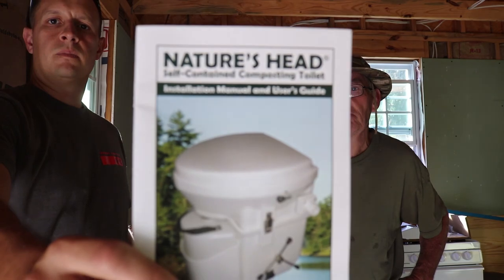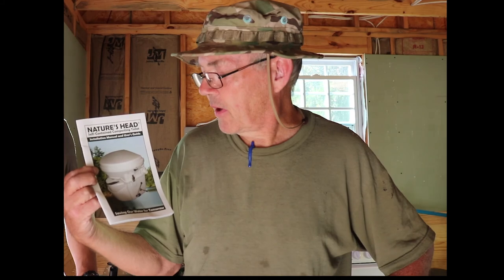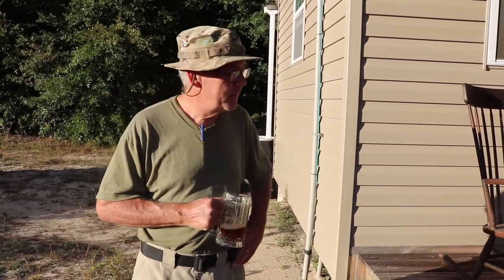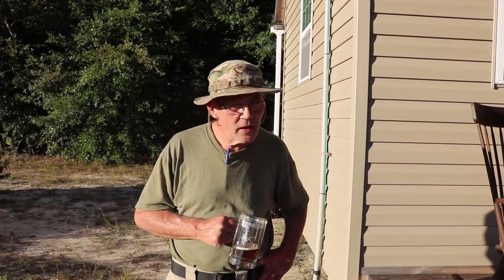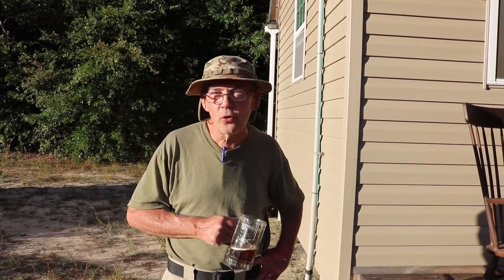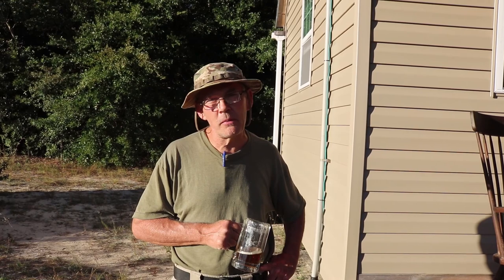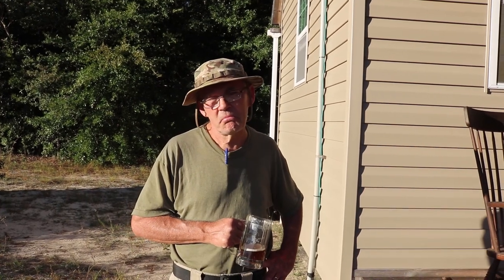Natures Head Composting Toilet Full Review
Have you ever thought about what it would be like to take a seat on a Nature's Head Composting Toilet? Well today is your lucky day, because Harry owns two of these beauties and he's here to give his full review!